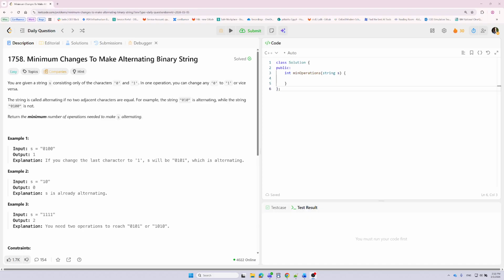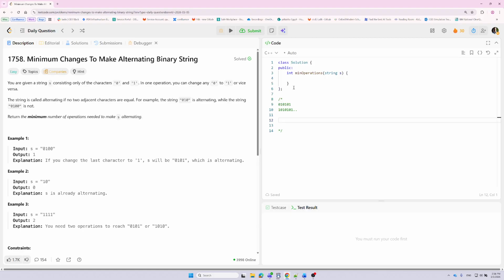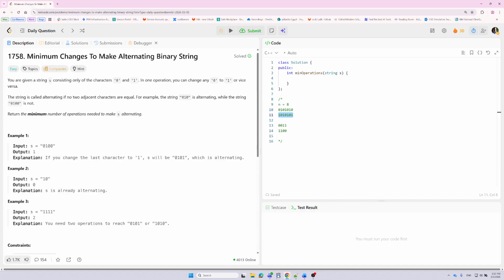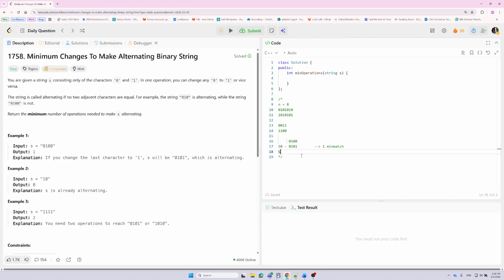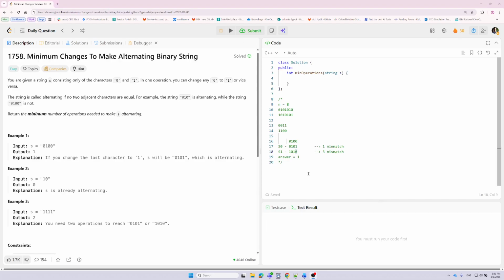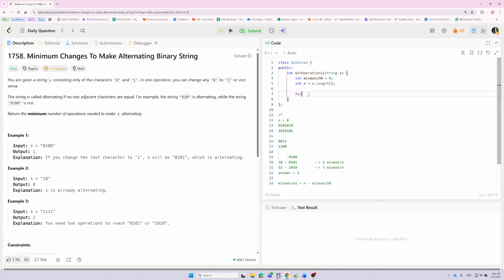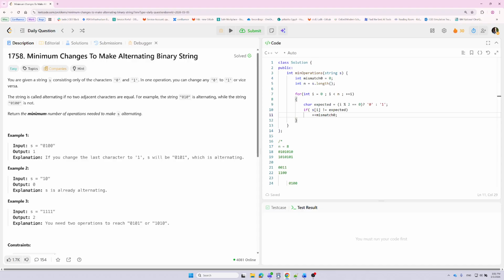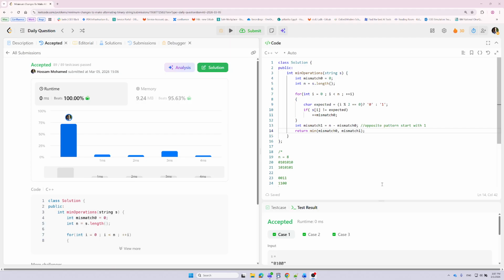1758. Minimum Changes To Make Alternating Binary String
solve the leetcode problem "1758. Minimum Changes To Make Alternating Binary String"